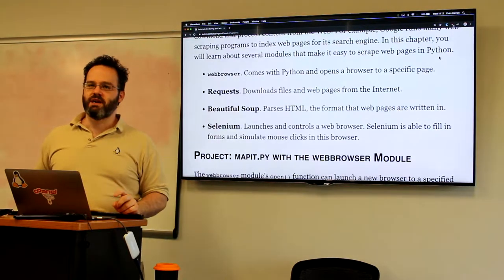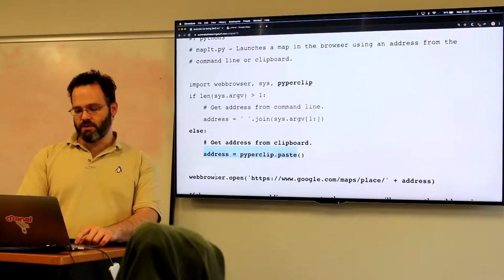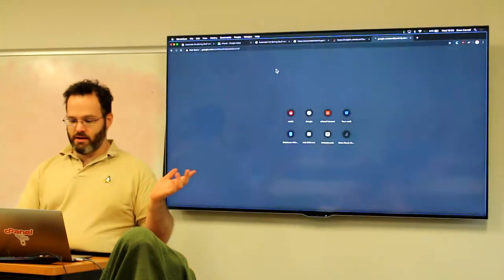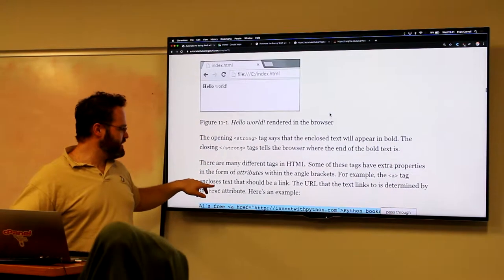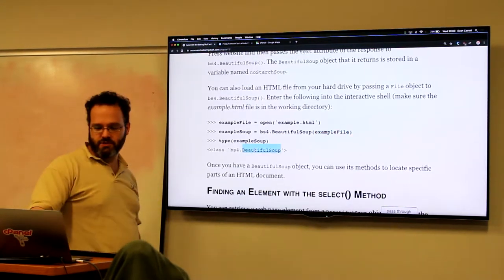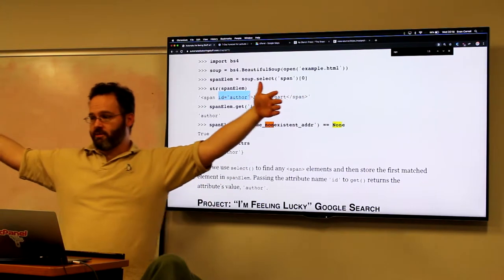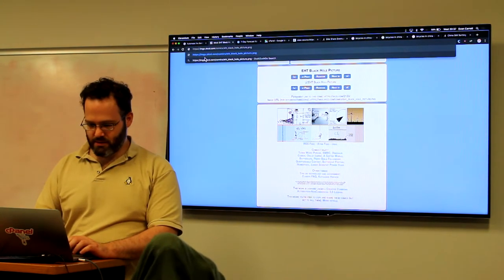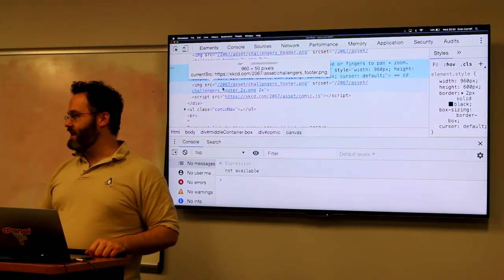Automate the Boring Stuff with Python - Class 10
Houston Linux Users' Group (HLUG) presents an introduction to programming with Python. In the tenth class we continue the application section of the text, with Evan Carroll demonstrating how to use Python to manipulate a web browser, scrape data from websites, and parse HTML data with the BeautifulSoup module. Automate the Boring Stuff with Python by Al Sweigart will be used as a text for this series.